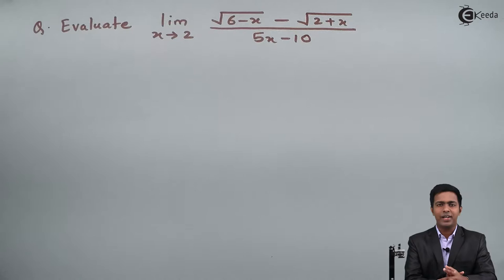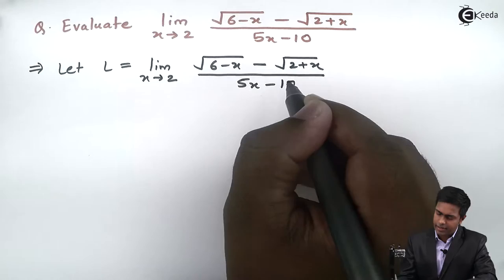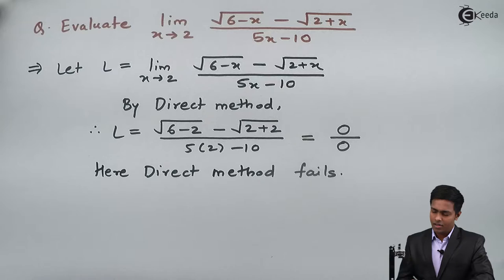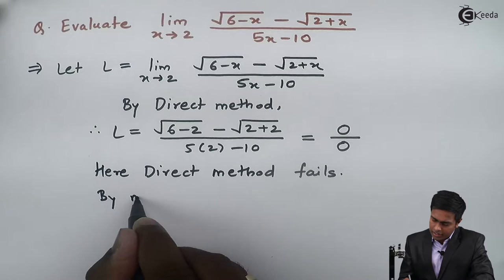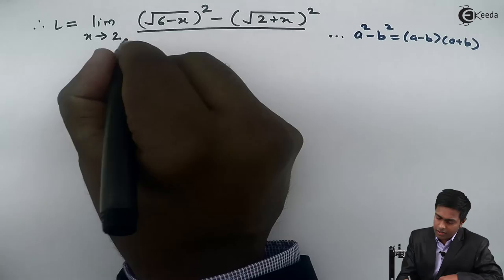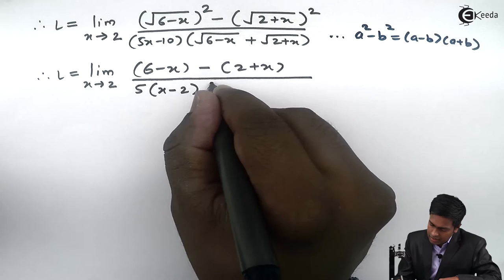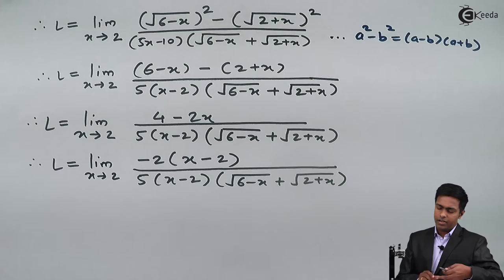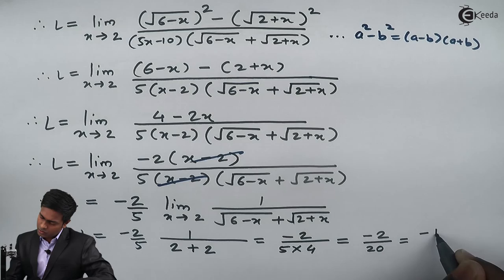Problem No.3 to find Limits by Method of Rationalization | Ekeeda.com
"Using Rationalization to Find Limits:
Rationalization generally means to multiply a rational function by a clever form of one in order to eliminate radical symbols or imaginary numbers in the denominator. Rationalization is also a technique used to evaluate limits in order to avoid having a zero in the denominator when you substitute.
Tod do this, you will use the properties of conjugates.

Finding a limit by rationalization method is a technique to finding limits that works by cancelling out common factors. This sometimes allows us to transform an indeterminate form into one that allows for direct evaluation.

In mathematics, a direct limit (also called inductive limit) is a colimit of a ""directed family of objects"". We will first give the definition for algebraic structures like groups and modules, and then the general definition, which can be used in any category.

Limit:
The idea of a limit in mathematics. For specific uses of a limit, see Limit of a sequence and Limit of a function. In mathematics, a limit is the value

In mathematics, the limit of a function is a fundamental concept in calculus and analysis concerning the behavior of that function near a particular input.

Formal definitions, first devised in the early 19th century, are given below. Informally, a function f assigns an output f(x) to every input x. We say the function has a limit L at an input p: this means f(x) gets closer and closer to L as x moves closer and closer to p. More specifically, when f is applied to any input sufficiently close to p, the output value is forced arbitrarily close to L. On the other hand, if some inputs very close to p are taken to outputs that stay a fixed distance apart, we say the limit does not exist.

The notion of a limit has many applications in modern calculus. In particular, the many definitions of continuity employ the limit: roughly, a function is continuous if all of its limits agree with the values of the function. It also appears in the definition of the derivative: in the calculus of one variable, this is the limiting value of the slope of secant lines to the graph of a function.

In mathematics, a limit is the value that a function or sequence ""approaches"" as the input or index approaches some value.[1] Limits are essential to calculus (and mathematical analysis in general) and are used to define continuity, derivatives, and integrals.

The concept of a limit of a sequence is further generalized to the concept of a limit of a topological net, and is closely related to limit and direct limit in category theory.

the limit inferior and limit superior of a sequence can be thought of as limiting (i.e., eventual and extreme) bounds on the sequence. They can be thought of in a similar fashion for a function (see limit of a function). For a set, they are the infimum and supremum of the set's limit points, respectively. In general, when there are multiple objects around which a sequence, function, or set accumulates, the inferior and superior limits extract the smallest and largest of them; the type of object and the measure of size is context-dependent, but the notion of extreme limits is invariant. Limit inferior is also called infimum limit, liminf, inferior limit, lower limit, or inner limit; limit superior is also known as supremum limit, limit supremum, limsup, superior limit, upper limit, or outer limit."

Happy Learning : )